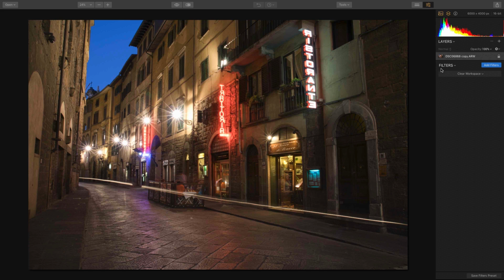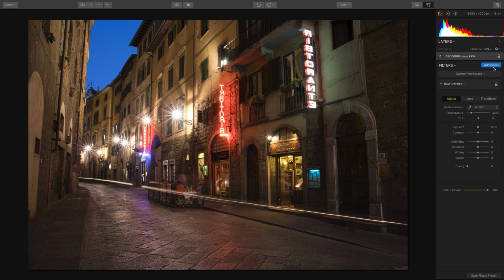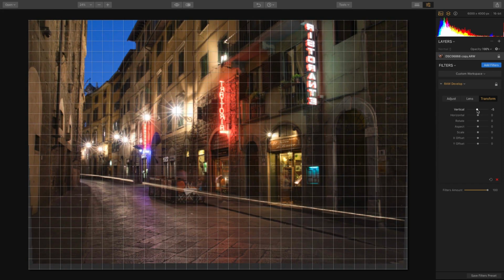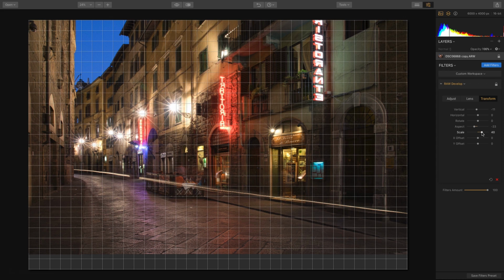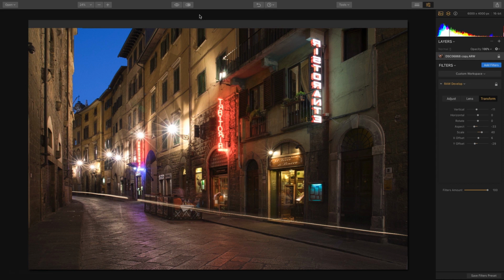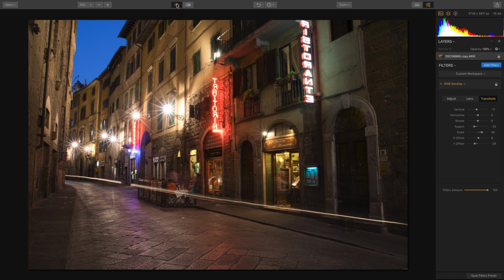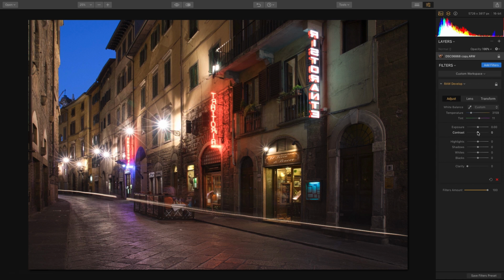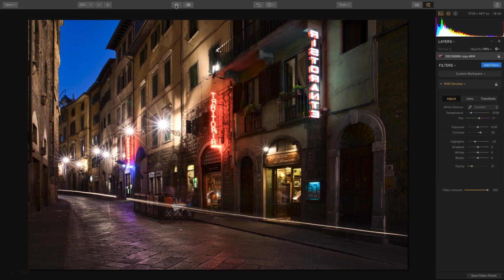Rotate Tilt and Bend Your Photos Into Perfect Shape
Learn how you can fix distorted photos by using the Lens and Transform tools in the RAW Develop and Develop filter with Jim Nix.